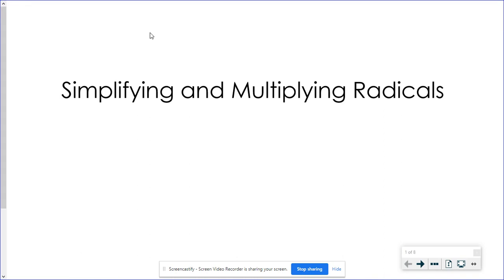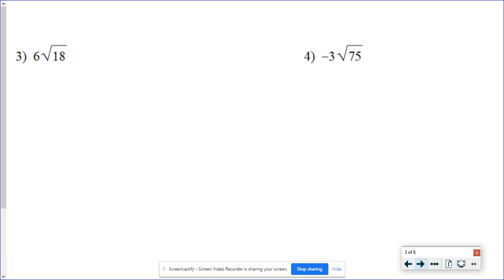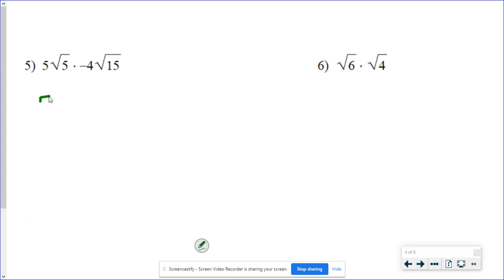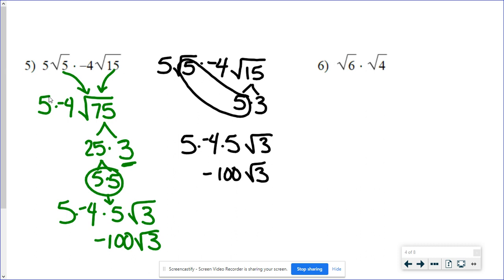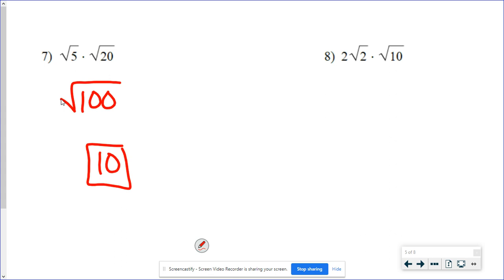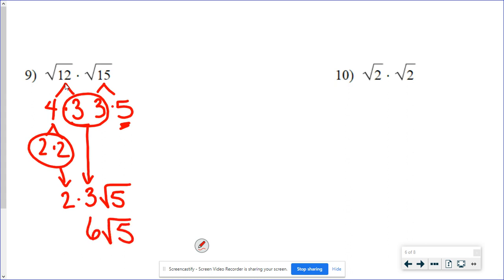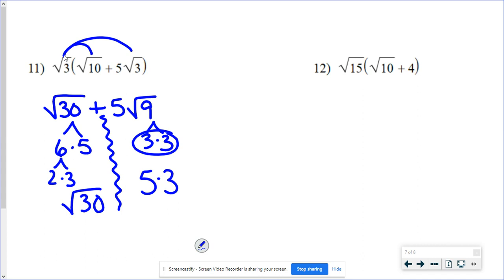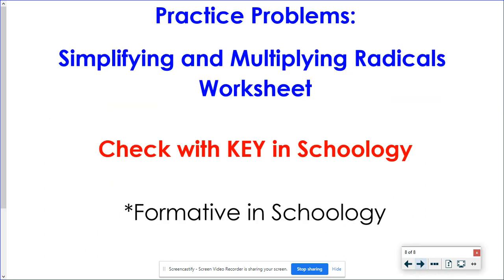Simplifying and Multiplying Radicals